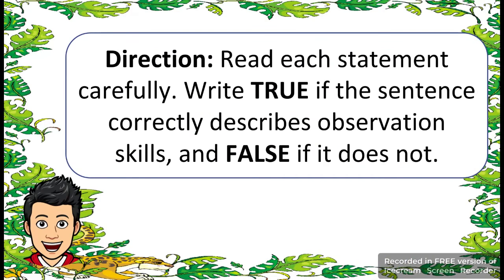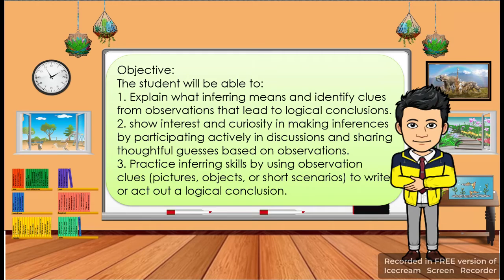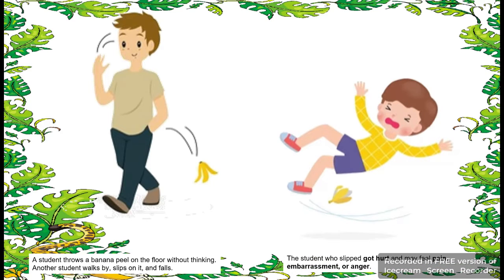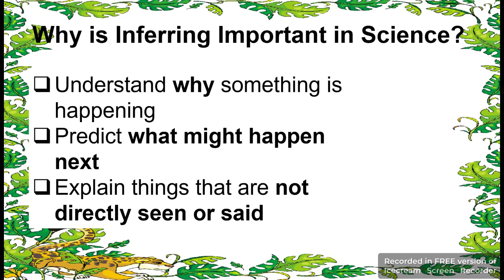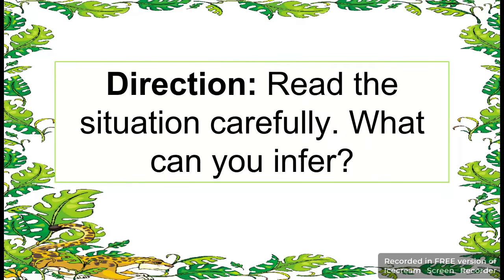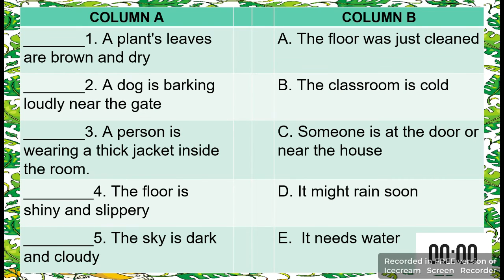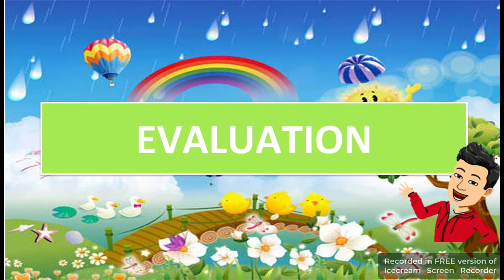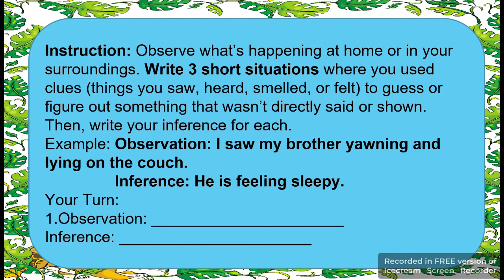TERM 1 Science3 Quarter2 Week 2 - Science Process Skills / Inferring Skills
Content: Science Processes
Content Standard: Using science process skills, simple science equipment, and participating in guided activities leads to better understanding of science.
Learning Competency
 Describe different science process skills used in performing simple science
activities, such as observing, predicting, and measuring using units such as
millimeter, centimeter, and meter;

This video lesson is intended for Grade 3 teachers and Grade Pupils. I hope it will be a good help for your study.